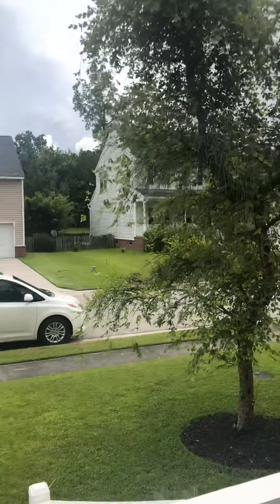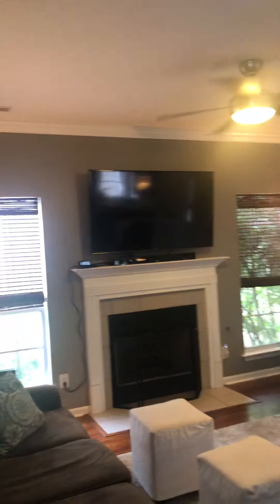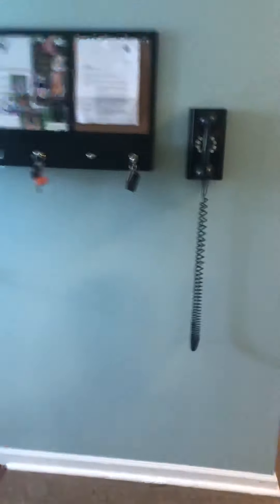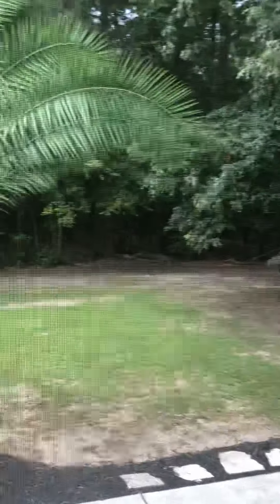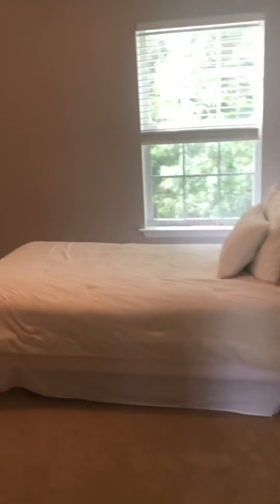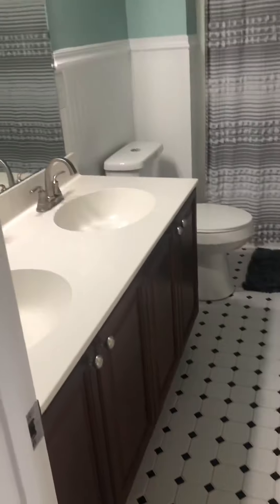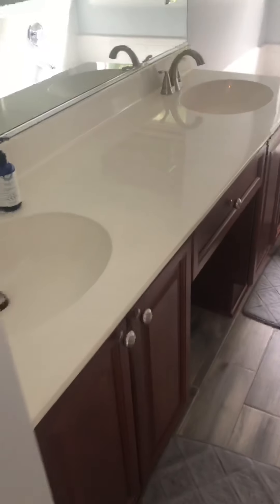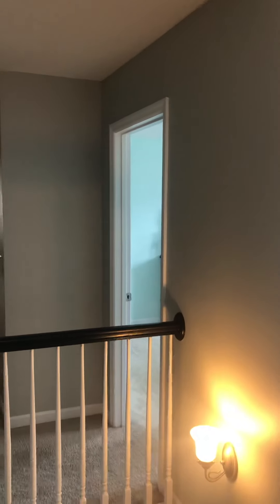July 25, 2020